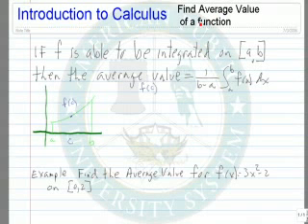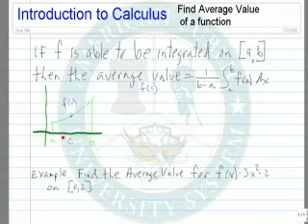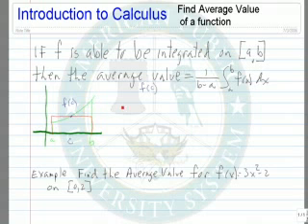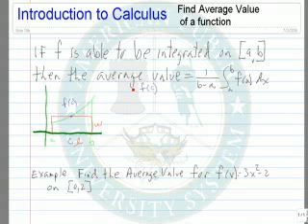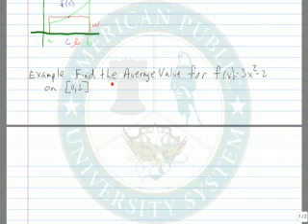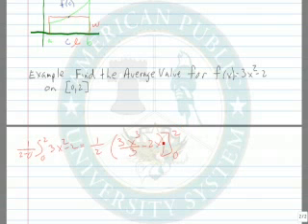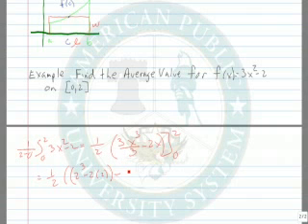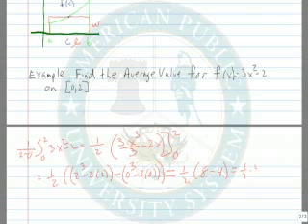Find Average Value of a Function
Learn how to find the average value of a function.